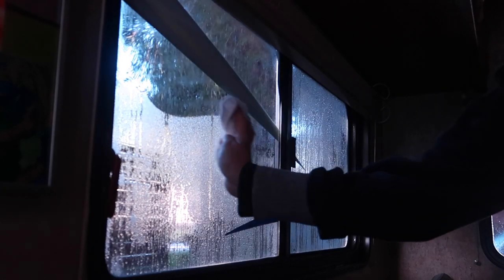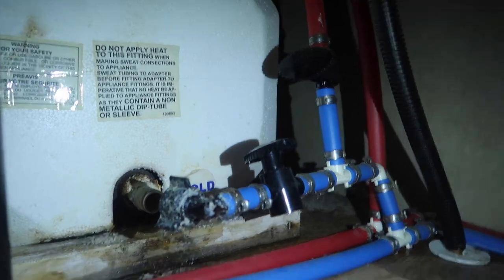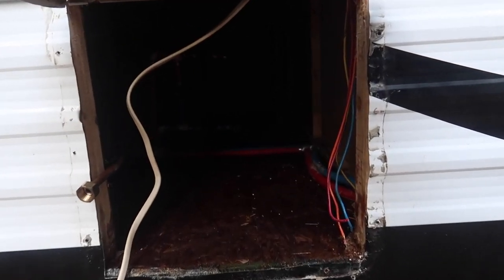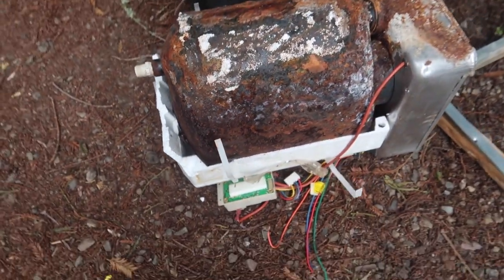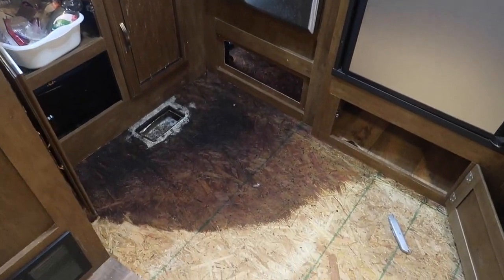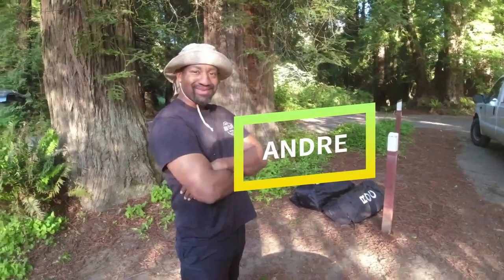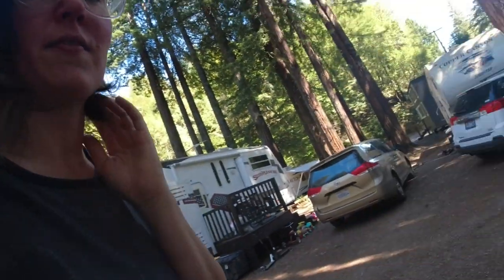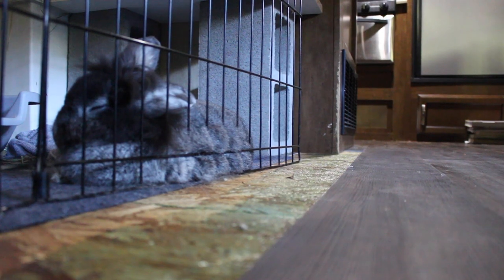RV Water Heater FAILURE. We have a big problem!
RV water heaters need regular maintenance. I live full-time in my RV, which I bought used in 2021. I haven't done any maintenance on the Suburban tank water heater. This week I discovered a big problem. The water heater rusted out and has been LEAKING all over the floor!

**Click "File" then "Make a copy" to save a copy of the spreadsheet. Now you can make your own edits 😁

KITCHEN TOOLS I USE:
○ Hamilton Beach personal blender
○ Berkey gravity-fed water filter
○ Instant Pot Duo Mini
○ Mueller toaster oven
○ Bialetti Express Moka Pot

NEW CAMERA GEAR:
○ DJI Osmo Action
○ Rhode video micro
○ Mic Adapter
○ Extension Pole
○ Camera Cage
○ 256GB Micro SDXC

BOOKS I RECOMMEND:
○ The Simple Path to Wealth by JL Collins
○ Your Money or Your Life by Vicki Robin
○ How to Be an Adult in Relationships by David Richo